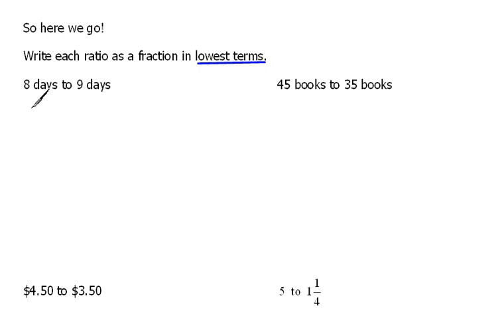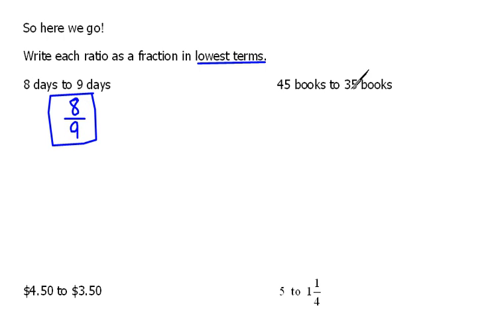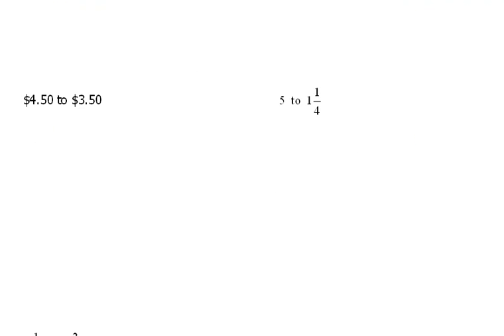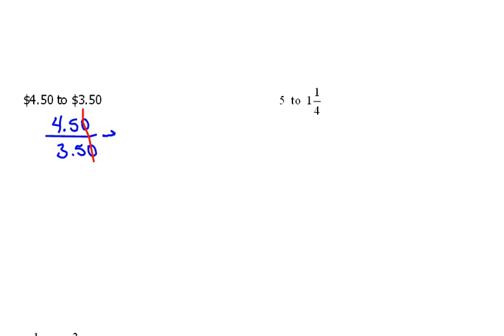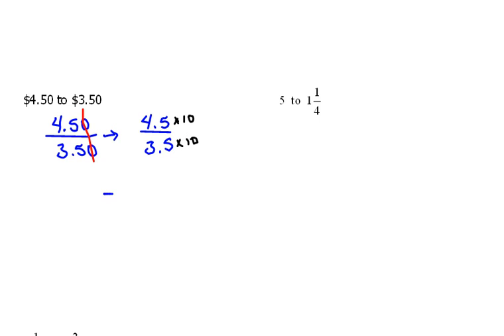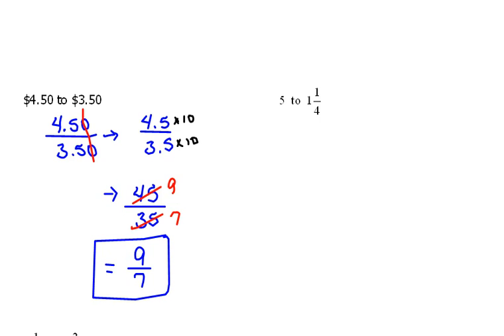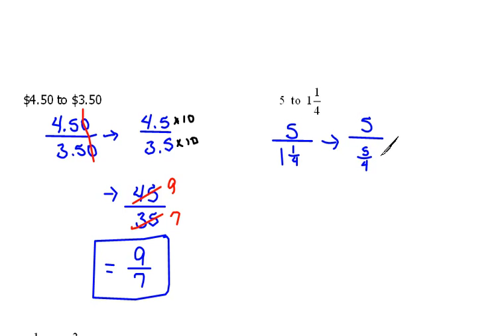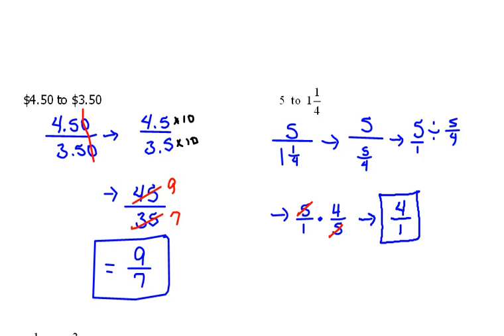Examples of Writing Rations part 1 5.1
Practice writing ratios and also a trick to working with decimals and reducing fractions.